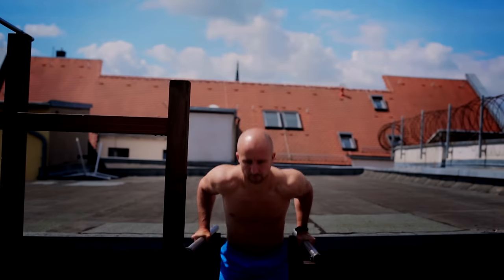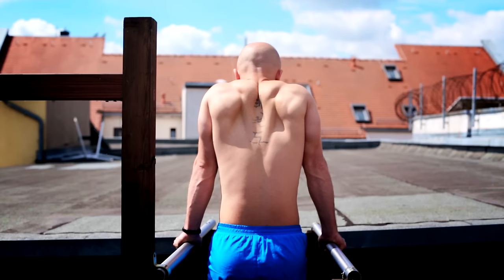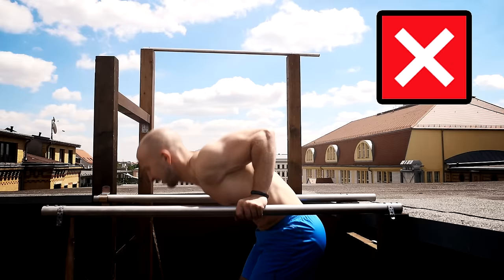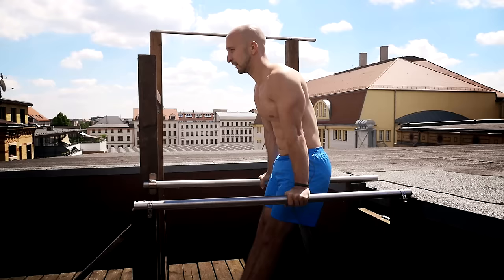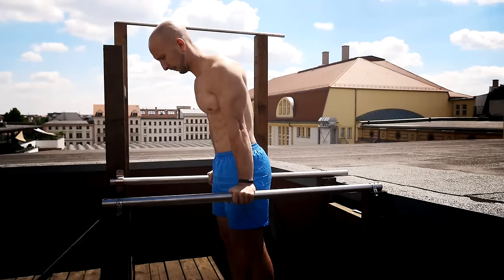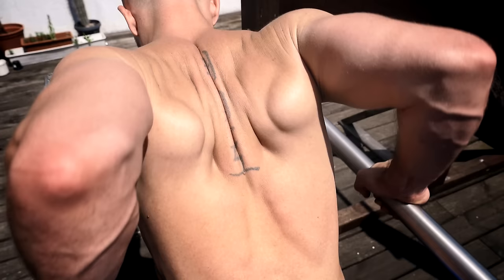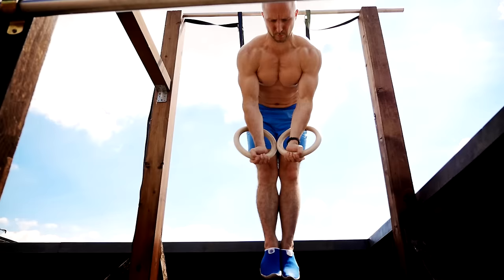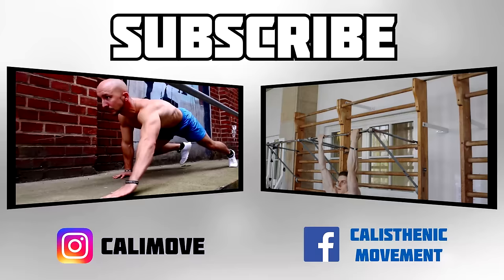The Perfect Dip - Do it right